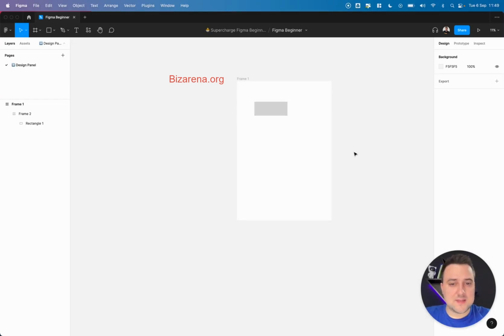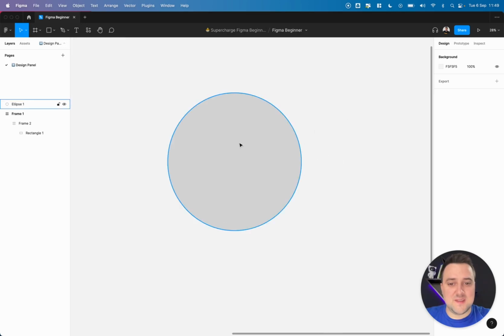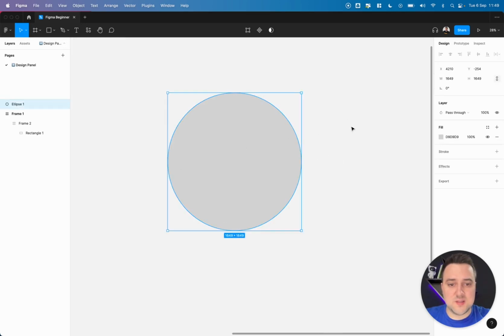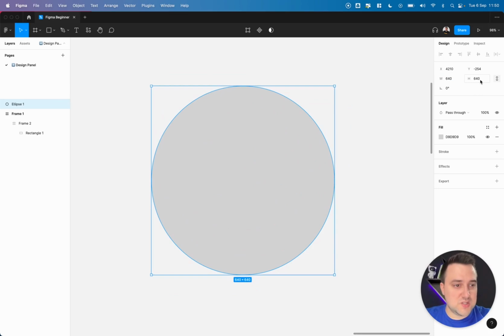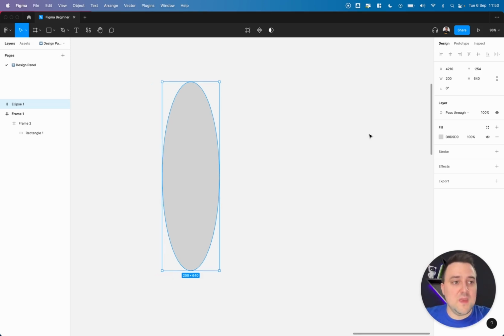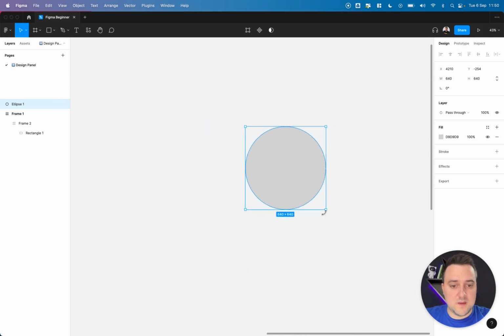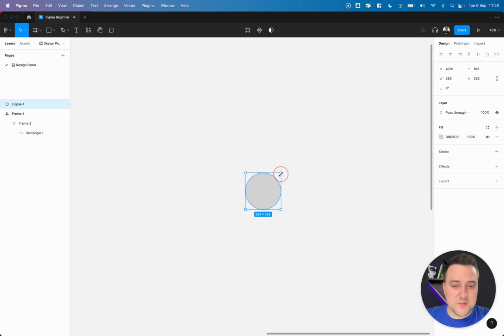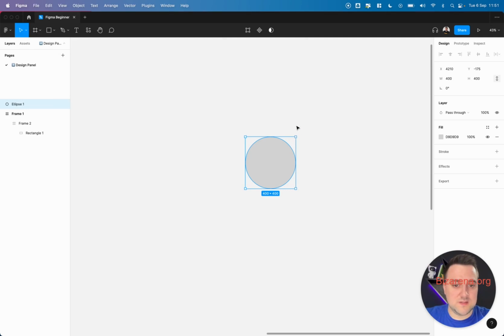02 Width and Height